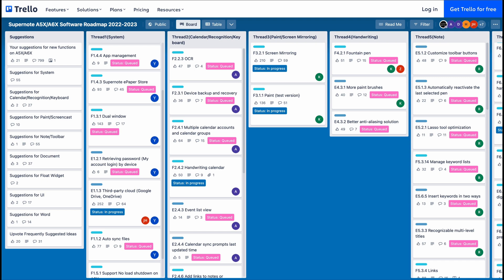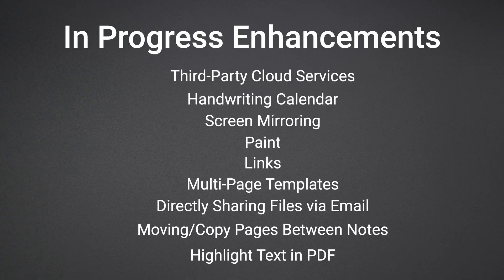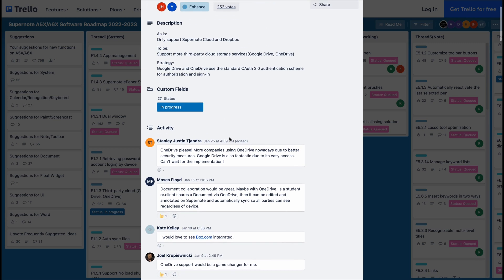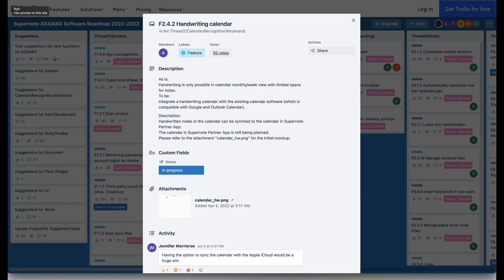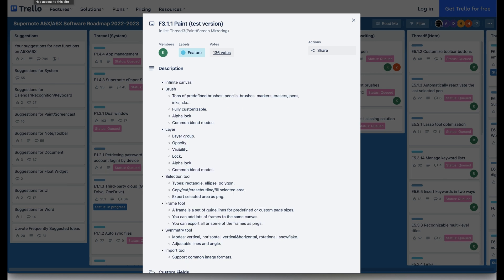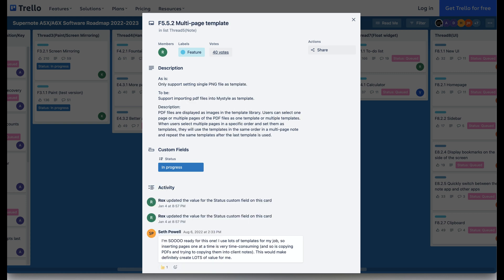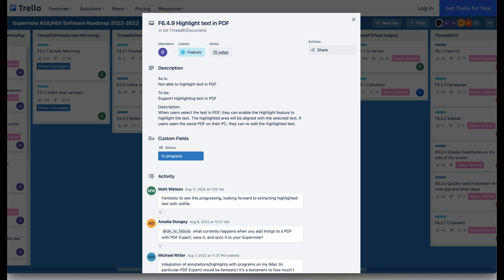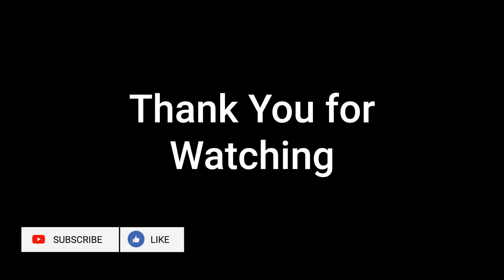What's in store for Supernote in 2023?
In this video, we'll look at Supernote's 2023 software roadmap.

00:00 Introduction
00:12 Roadmap Layout
01:19 Third-Party Cloud Services
01:35 Handwriting Calendar
01:49 Screen Mirroring
02:05 Paint
02:18 Links
02:28 Multi-Page Templates
02:43 Email Sharing
03:01 Move and Copy Pages
03:12 Highlight Text in PDFs
03:25 Suggestion Request
03:35 Wrap-up